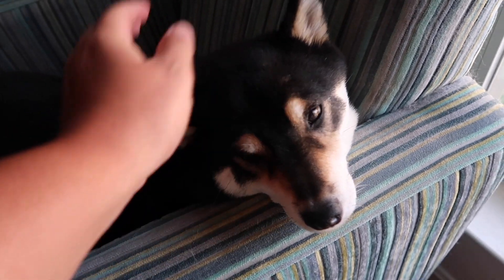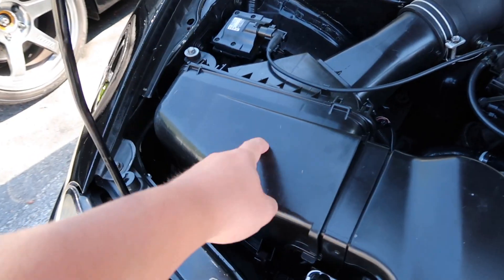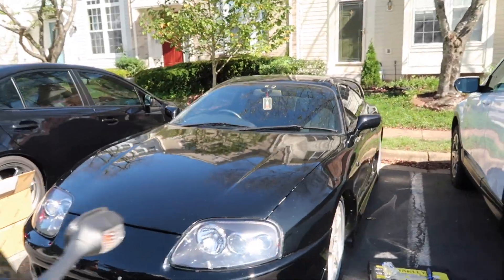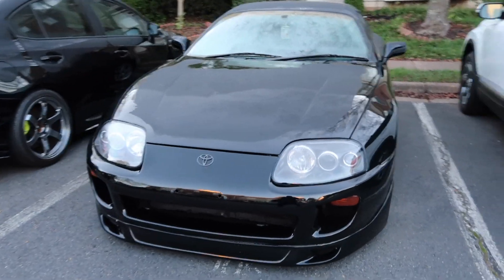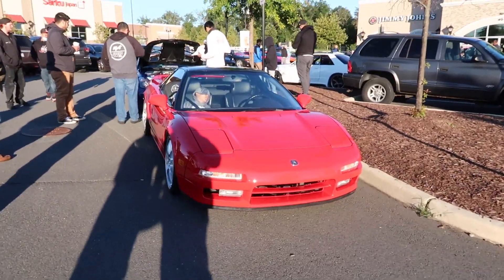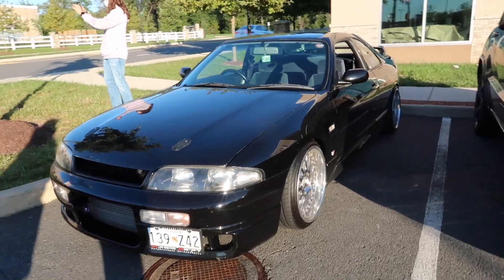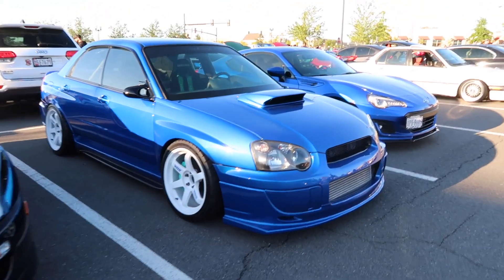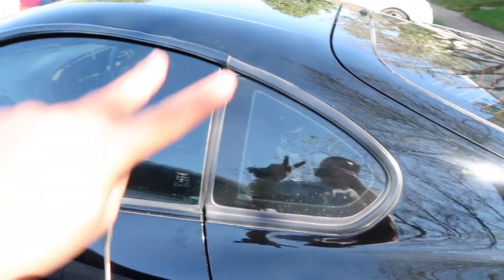97-98 Supra Headlight Upgrade (First Cars & Coffee in the Supra)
First cars & coffee! Also upgraded my old ugly headlights to the 97-98 Supra headlights. Direct plug and play